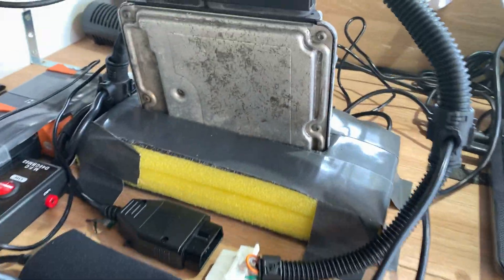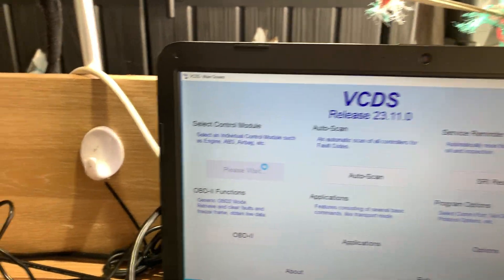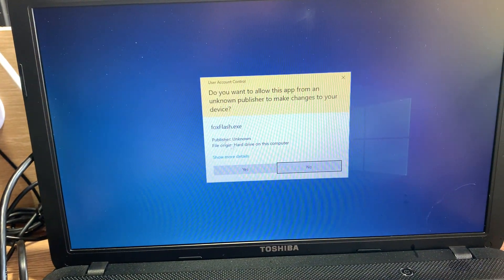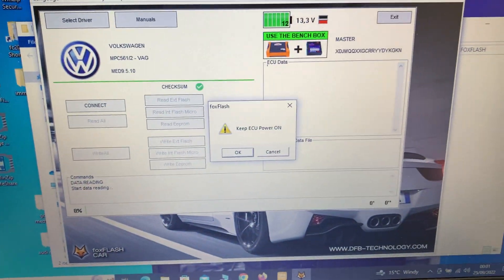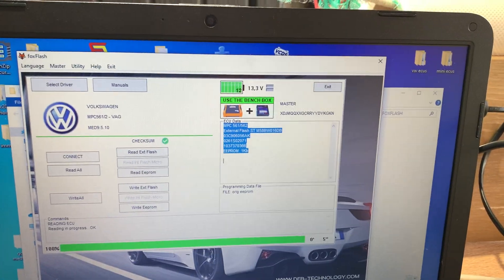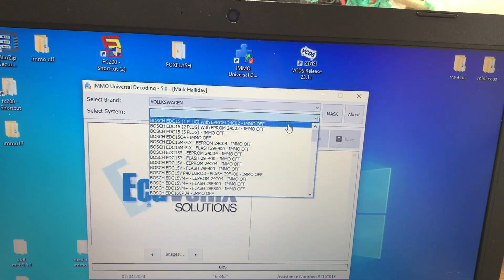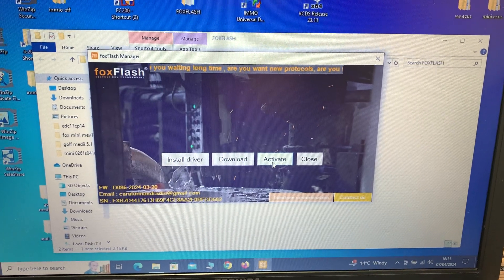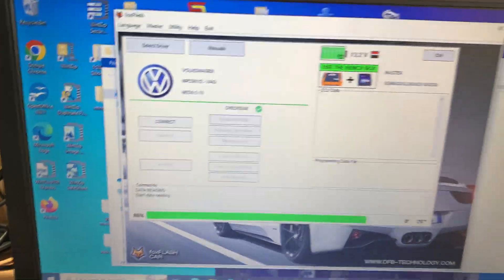Vw golf Immobiliser removal step by step using fox flash and ecuvonix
Step by step immo removal from a golf ecu med9.5.10 using foxflash programmer and ecuvonix software